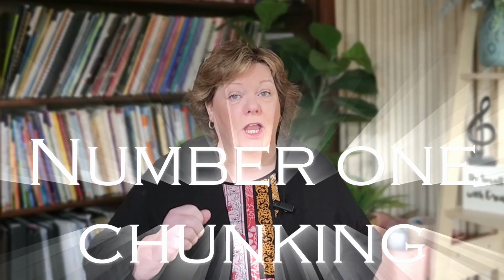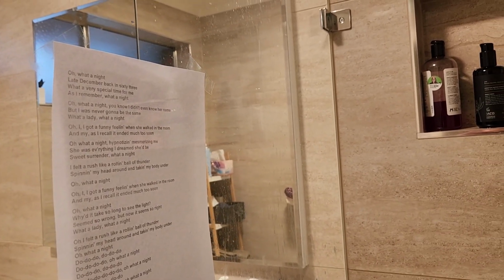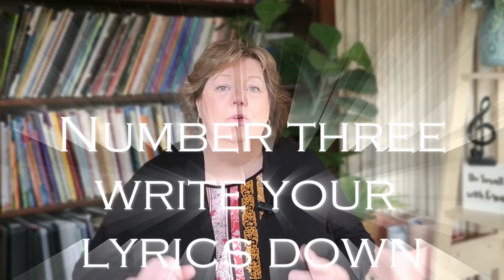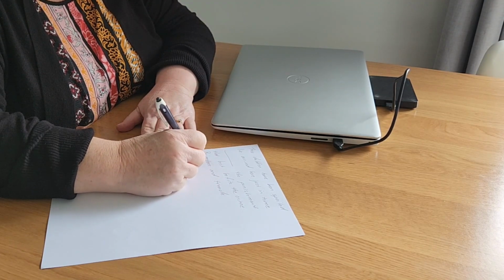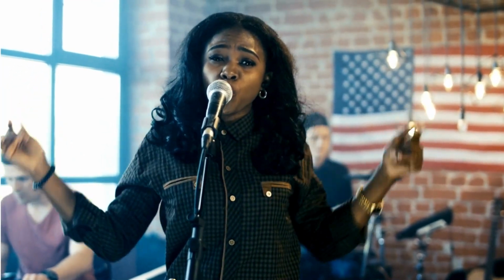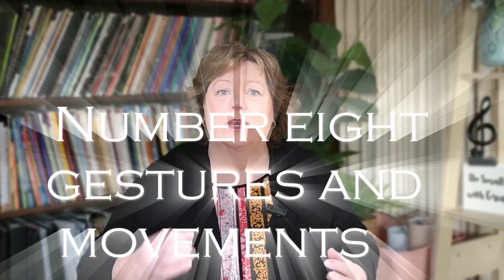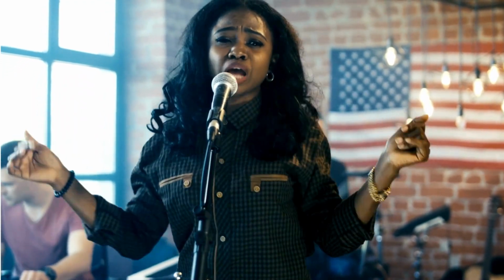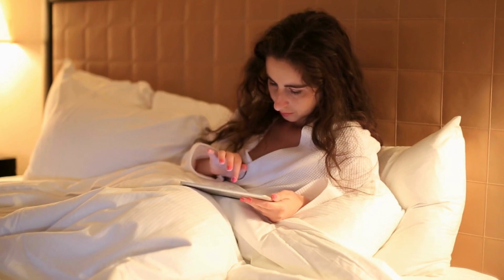Never forget lyrics again. Simple tricks for singers!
Struggling to remember lyrics while singing? Don't worry, you're not alone! In this video, I share 8 amazing tips that will help you memorize lyrics quickly and effectively. Whether you're preparing for a performance, an audition, or just want to feel more confident while singing, these techniques are perfect for any singer at any level.

From breaking down the song into smaller chunks to using visualization and association tricks, these tips will help you not only remember your lyrics but also sing them with confidence and emotion. We’ll also dive into helpful memory aids and vocal exercises that can make a huge difference in your ability to recall lyrics in the moment.

If you’re ready to step up your singing game and stop worrying about forgetting the words, this video is a must-watch!

1. How to break down lyrics for easier memorization
2. The power of repetition and practice
3. Using visualization techniques to connect with the song
4. And much more!

ABOUT MARY
Hi! I'm Mary. I have been a singer and teacher for over 30 years.  I have performed in professional settings, including Opera Australia, but my true passion is singing and performing for my local community.  You tube has now allowed me to reach out to singers all over the world, to share my experience and teaching knowledge with you.
My experience working with hundreds of students (many going on to find careers and success in music), is that your singing, like all things, can get better with meaningful, deliberate practice. My intention is to share the skills, knowledge, information, and ideas that I've gathered with anyone who wants to improve their singing skills.